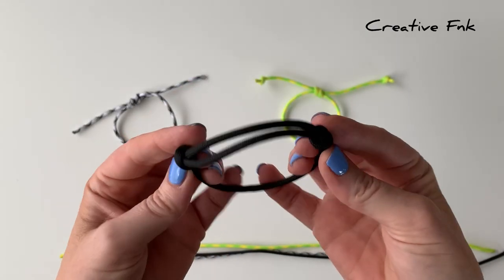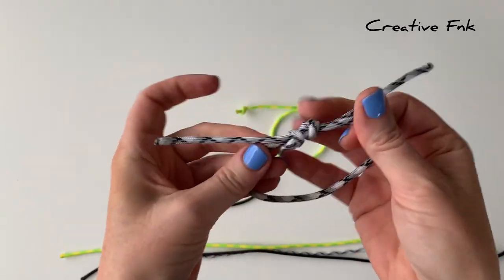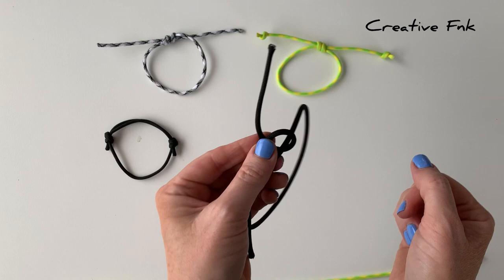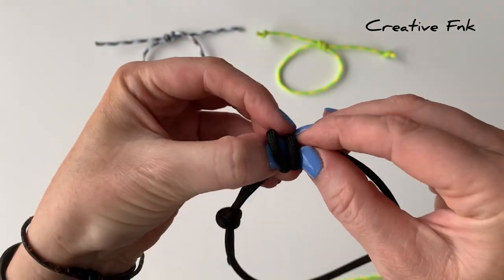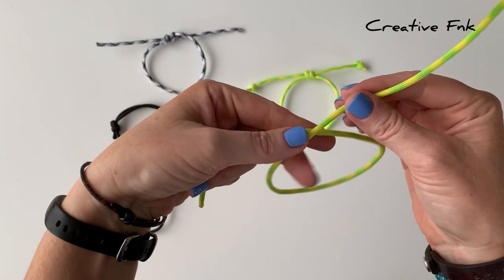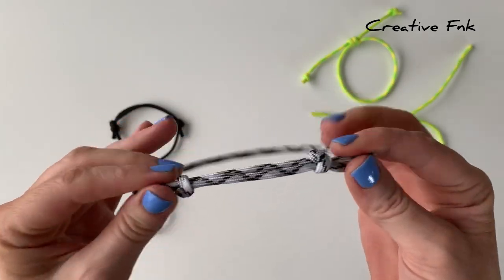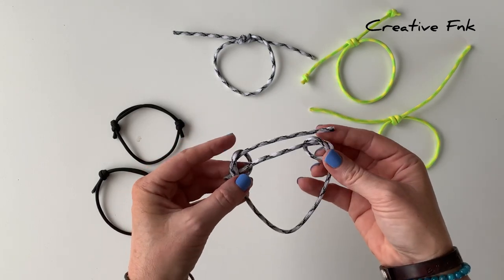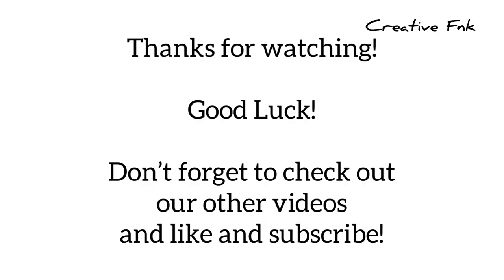3 x best sliding knot bracelets! Adjustable sliding knot tutorials.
Our 3 best sliding knot bracelets!

In this video we use 18 inches of paracord for each one, you can use almost any thread you like and follow along! Make your own sliding knot bracelets with this simple tutorial.

Music thanks to Ikson! Song is ‘hope’